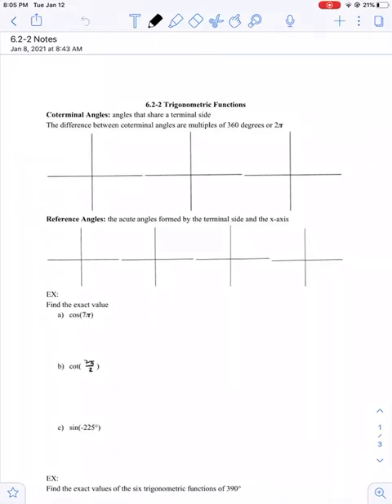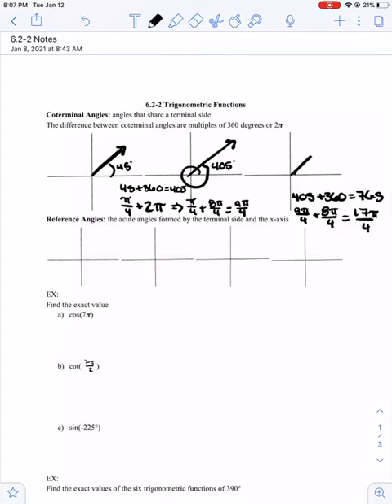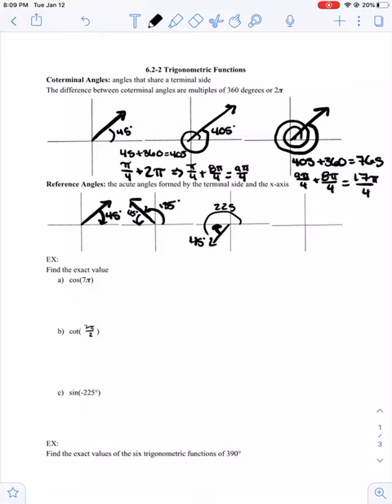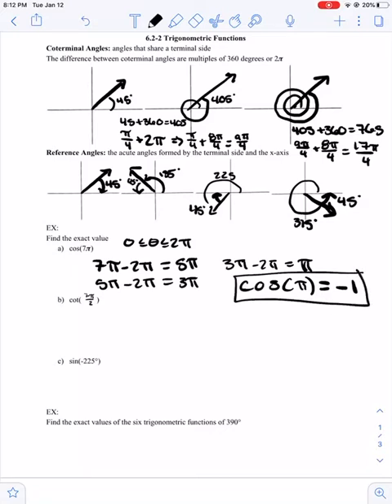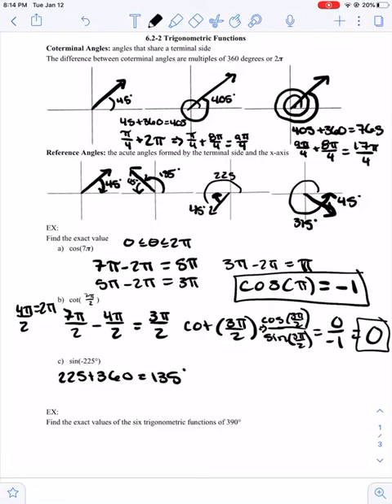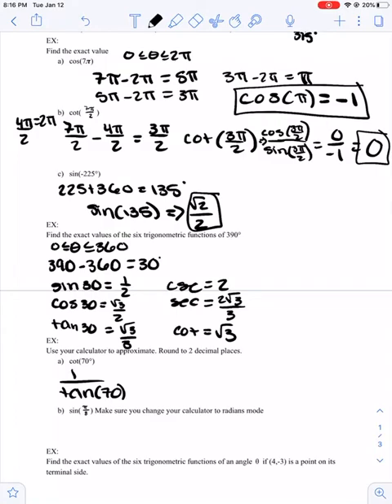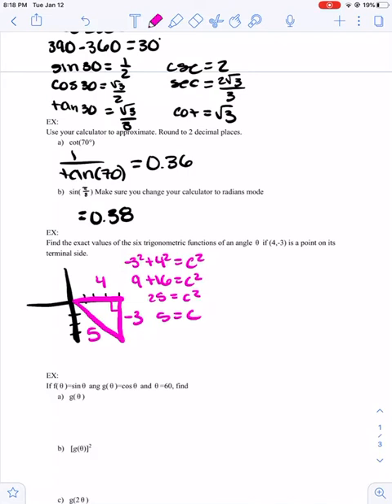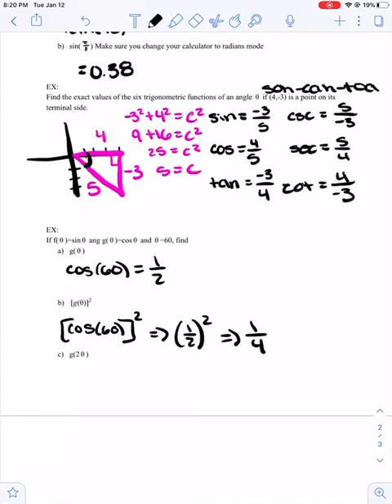6.2-2 Trigonometric Function Cont.